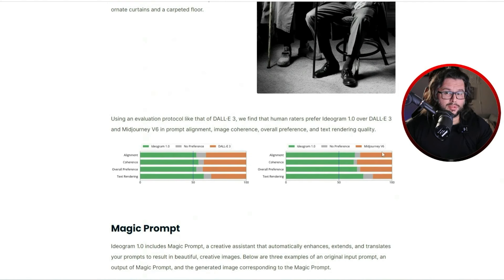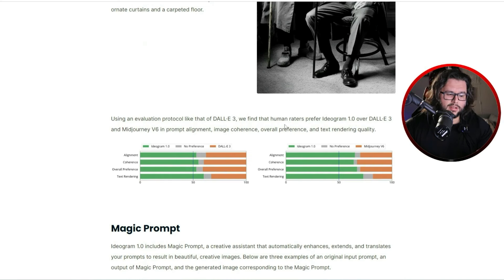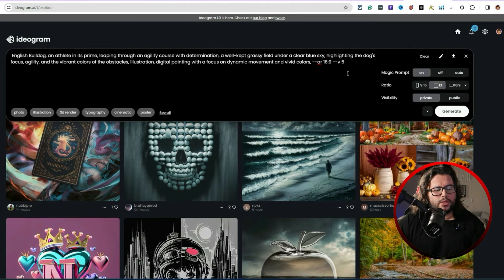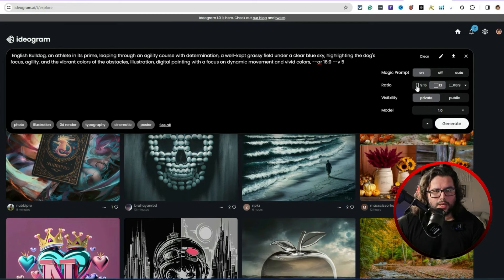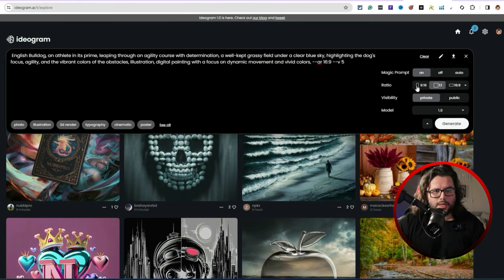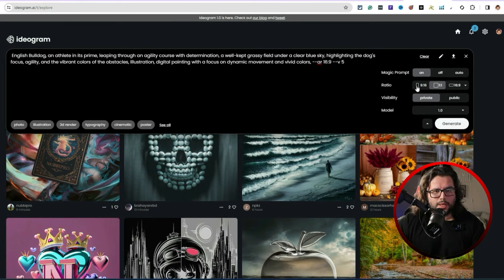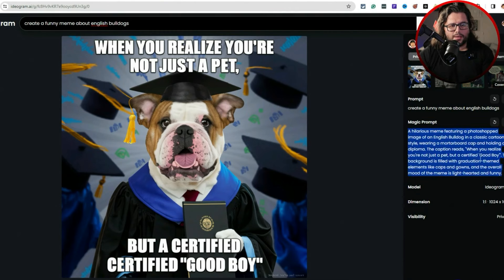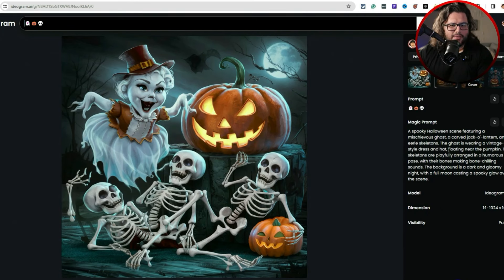You Won't Believe How This New AI Tool Creates Insane T-Shirt Designs! (Ideogram 1.0)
Join me as I take a deep dive into the amazing new AI tool Ideogram 1.0! In this video, I'll show you how to unleash the power of this cutting-edge AI to generate incredible t-shirt designs and hilarious memes with just a few clicks.

You'll seeme walk through using Ideogram's "Magic Prompt" feature to craft highly detailed text prompts that guide the AI in creating stunning visuals. I'll share tips on how to refine your prompts for better results over multiple generations.

We'll explore real examples of using Ideogram to brainstorm designs for upcoming events and trending topics like Cinco de Mayo and the solar eclipse. You'll be blown away by the AI's ability to turn simple concepts into original graphics you can use for t-shirts, social posts, and more!

I'll also reveal a secret Chrome extension that integrates with ChatGPT to automatically generate optimized text prompts for any image creation AI like Midjourney or Dall-E. This is a huge time-saver!

Plus, you'll learn how to find inspiration from the Ideogram community gallery, download and upscale AI-generated designs, and avoid trademark issues for commercial use.

Whether you're a professional designer or just someone looking to easily create fresh memes and digital content, this video will open your eyes to the insane potential of AI image generation. Don't miss your chance to get started with this mind-bending technology!

🧰Tools🧰